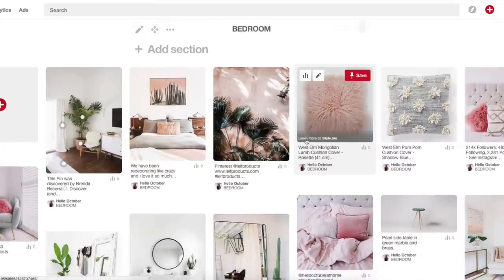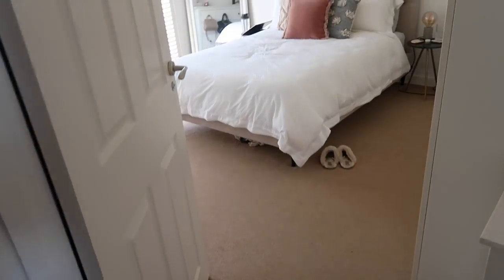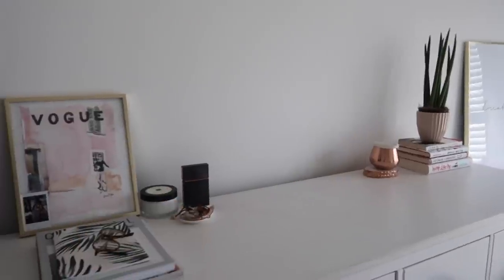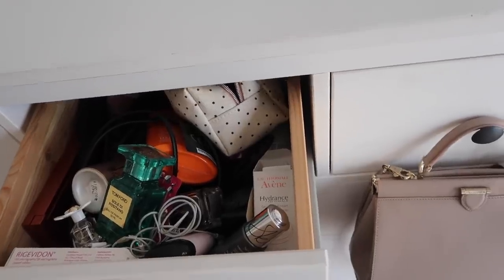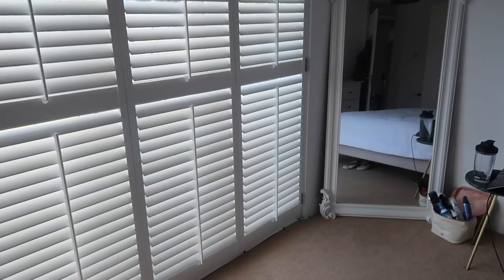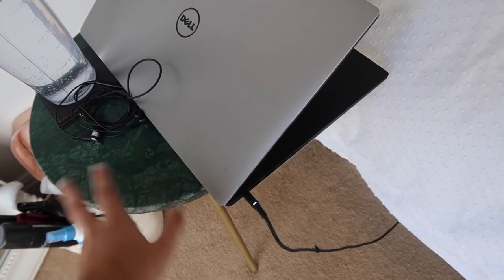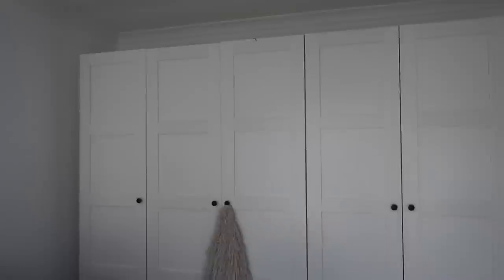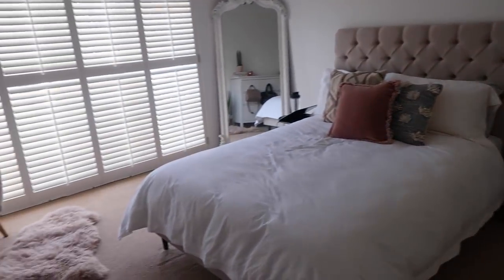HOME TOUR PT. 1: BEDROOM TOUR | Hello October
Part 1 of the house tour! First up is a tour of our bedroom!
For more sneak peaks at the rest of my home go and follow my home Instagram @hellooctoberathome

- LINKS -

SIMILAR DRESSING GOWN
SIMILAR LAUNDRY BOX
IKEA HEMNES DRAWS
WATERCOLOUR PRINT FROM @LAURENTAYLORECREATES ON INSTAGRAM
JO MALONE BLACKBERRY AND BAY SCENT BODY CREME (OUT OF STOCK AT THE MOMENT) SEE THE OTHER SCENTS
ELIZABETH & JAMES FRAGRANCE
OLIVIA BONAS CAT TRINKET DISH
MARBLE COASTERS & COPPER CANDLE FROM HOMESENSE
BOOKS -
LEAN IN
ALMOST ADULTING
ICE CREAM FOR BREAKFAST
WILDE LIKE ME
GREY CHAIR HOMESENSE
PINK CUSHION HOMESENSE
WHITE PLANTER B&Q
RUG HOMESENSE
MIRROR FROM LOCAL SHOP IN BRIGHTON
CUSHIONS HOMESENSE, WEST ELM & URBAN OUTFITTERS
SIMILAR WOVEN BASKET

- F.A.Q -